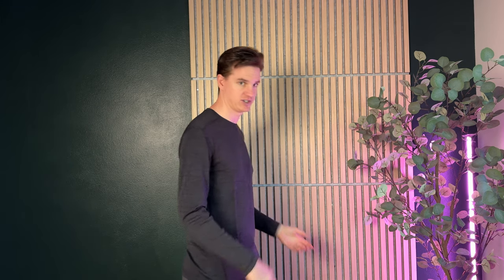Sizing Guide for this Smartwool Men's Merino Wool Base Layer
If you enjoy winter sports, we think Smartwool makes the best base layer (it's worth the price!)